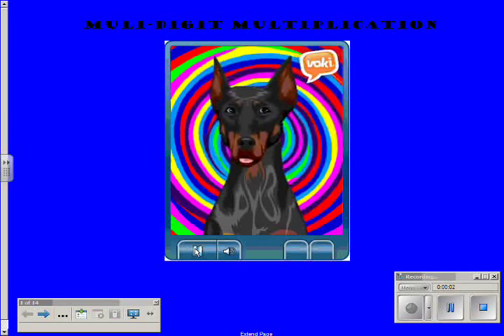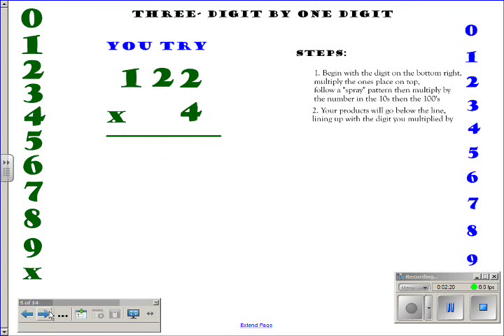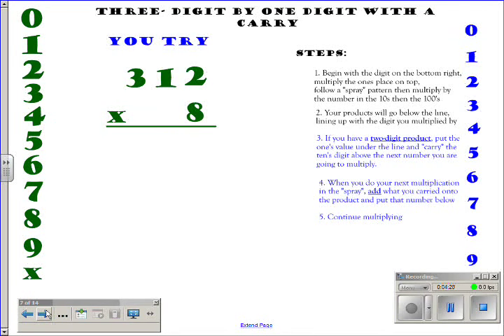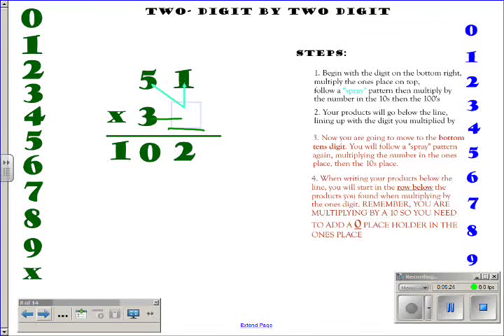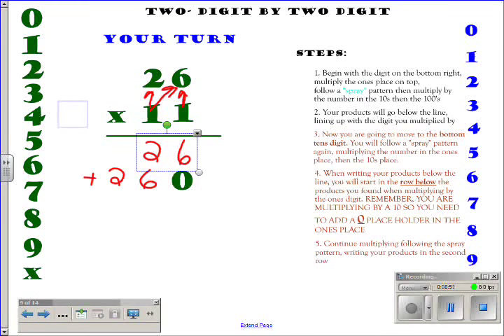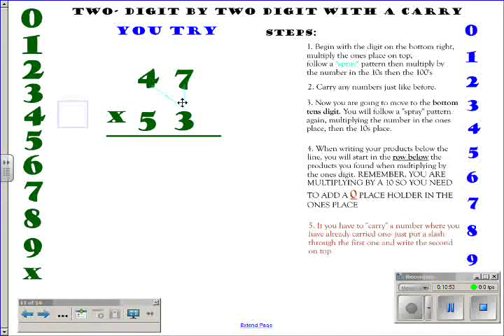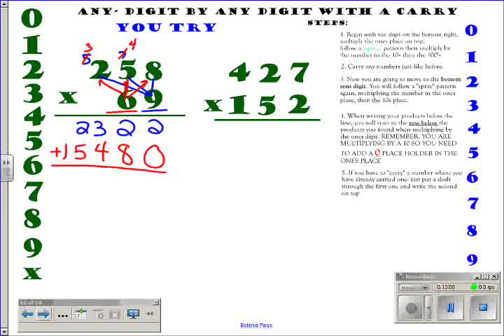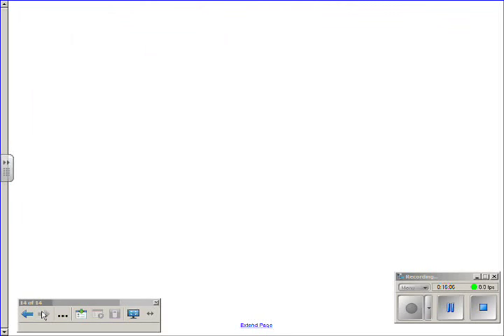Multi Digit Multiplication